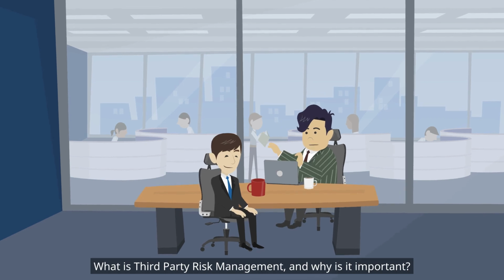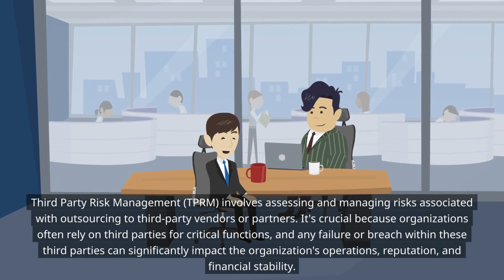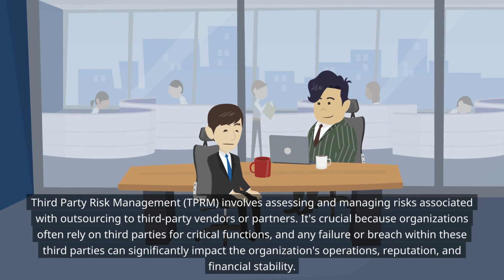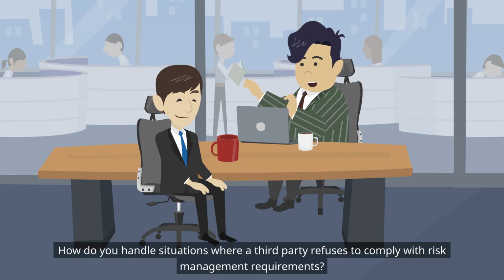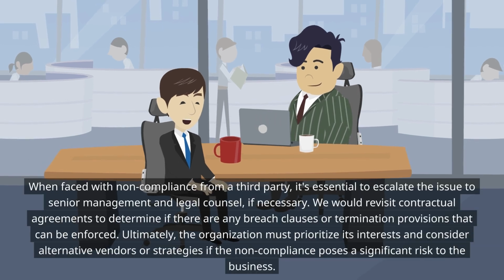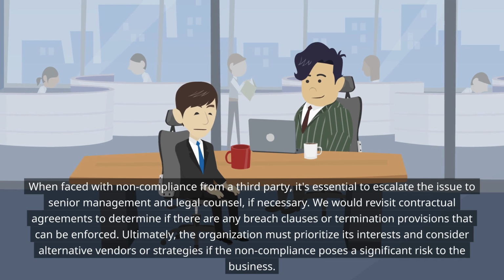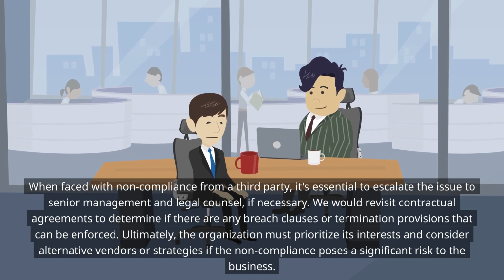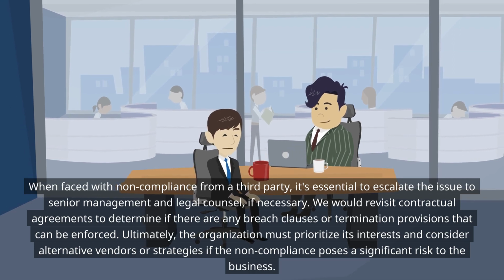TPRM Interview Questions and Answers (Third Party Risk Management)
Here are some sample interview questions along with potential answers for a Third Party Risk Management (TPRM) position